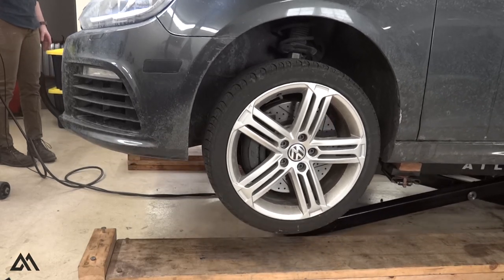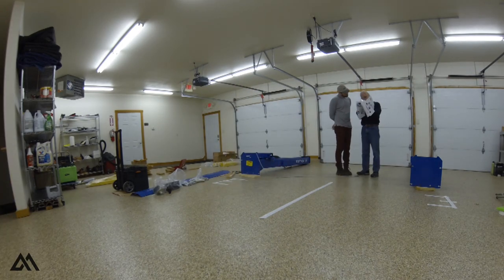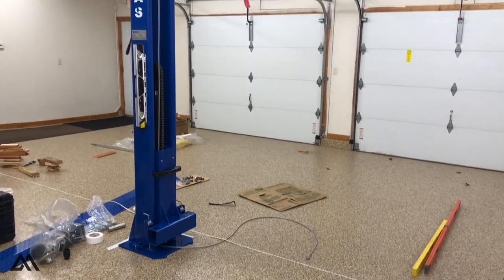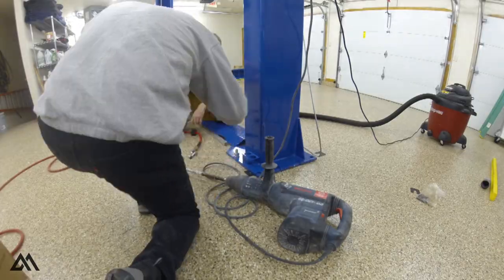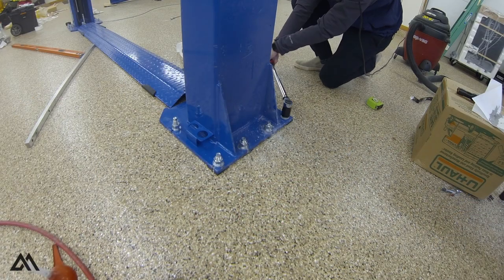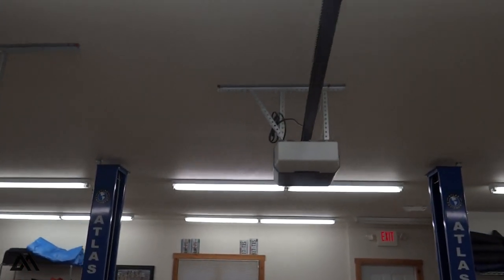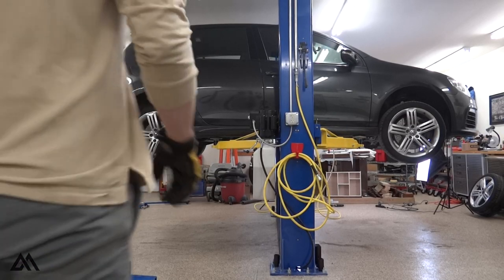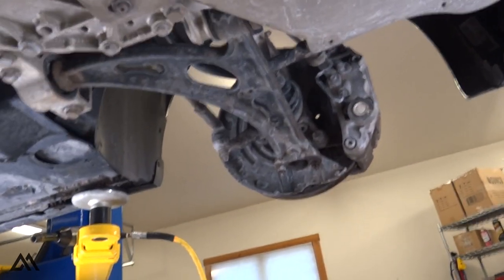Installing a Two Post Lift in the Garage! | ATLAS BP8000 Baseplate 8000 lb. Capacity!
In this video, we continue the garage renovation by replacing the old ATLAS scissor lift for a new ATLAS BP8000 Baseplate two post hydraulic lift.  This video will show our process of installation, but it is not a tutorial.  Please do not use this video as a source of information for installing your lift.  If you have any hesitation at all, contact a qualified professional.

As I mention, we were limited by our low ceilings and residential concrete slab.  The slab is 4 to 5 inches of glass fiber reinforced concrete rated for 3500 psi and the ceilings are 9 feet.  This lift fits perfectly in the garage and only requires 4 inches of concrete for the anchors.